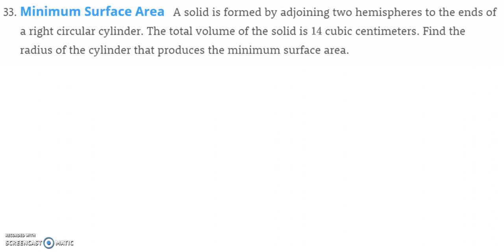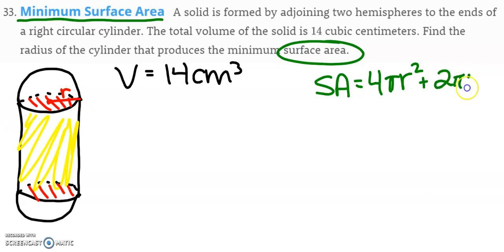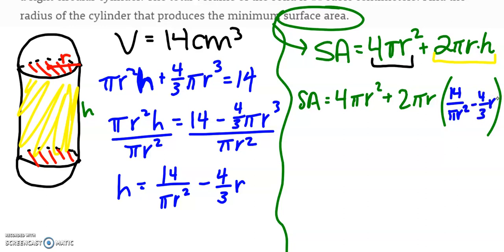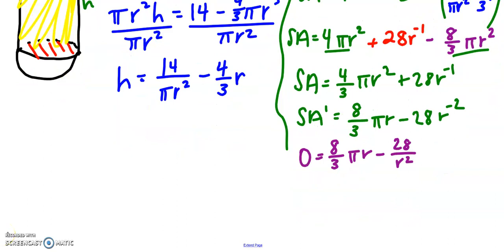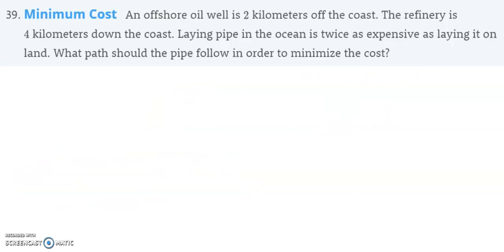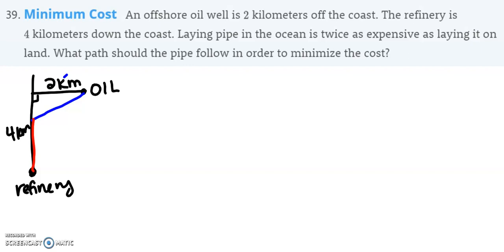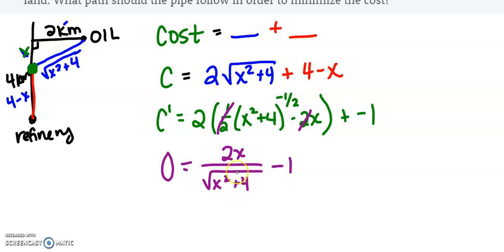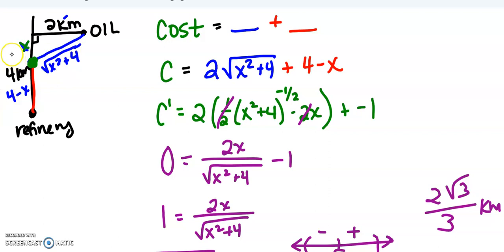3.7 Optimization, Part 2 HWK